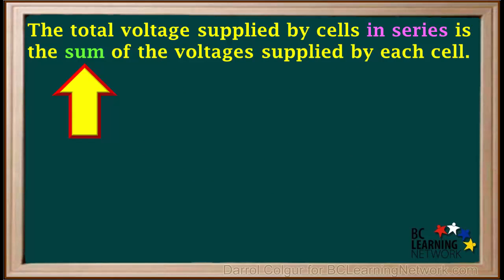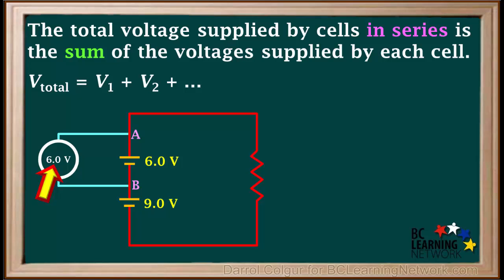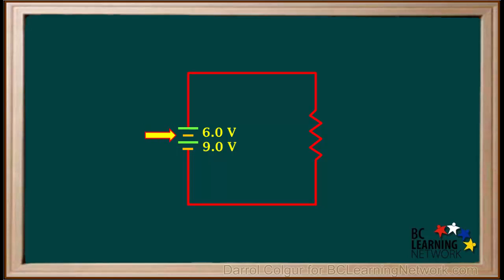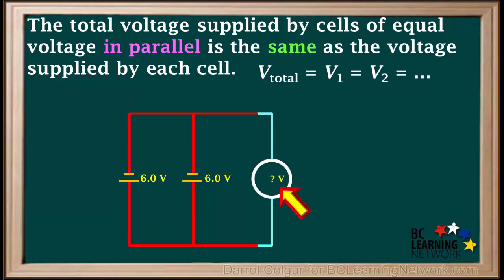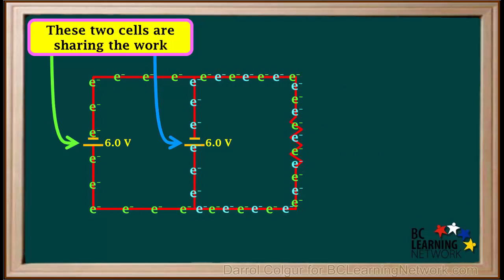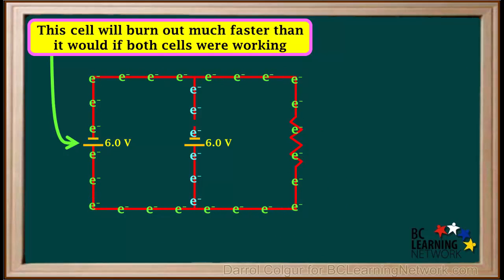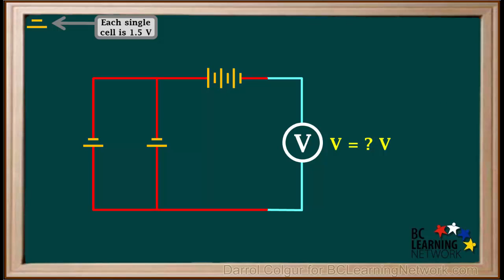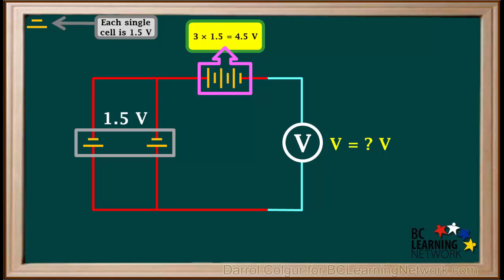WCLN - Cells in Series and Parallel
The following video shows how the total voltage supplied by a group of individual cells in series or a group of individual cells in parallel can be obtained. It also goes over a couple of examples of finding the total voltage supplied by combinations where cells are arranged in both series and parallel.